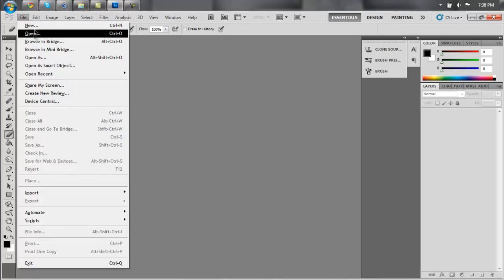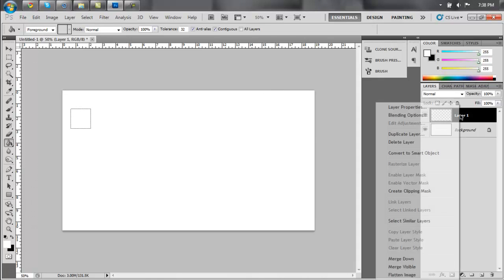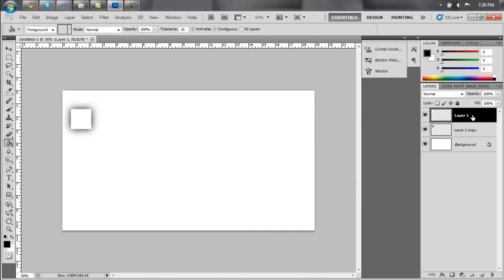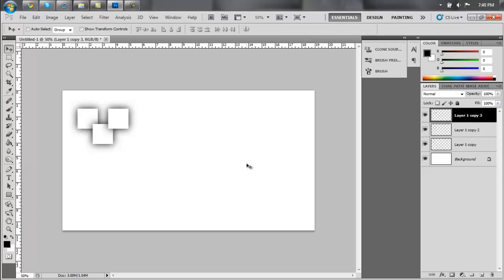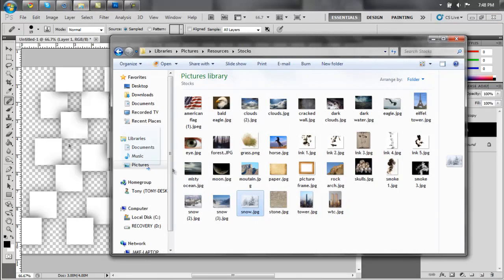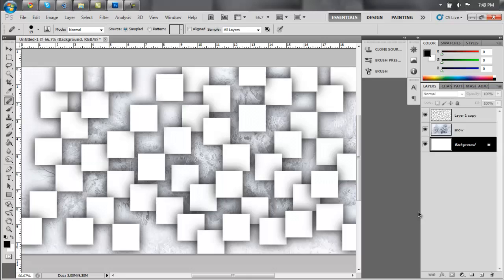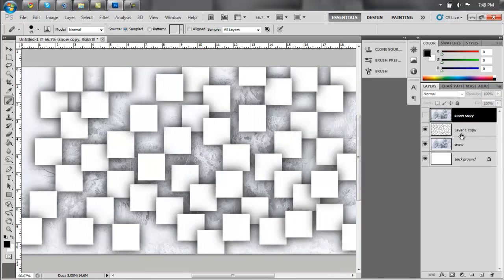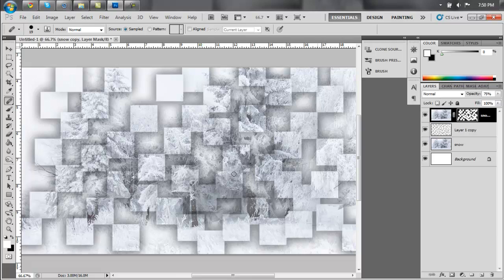Photoshop | Pop Out Squares Effect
Nice effect I came up with.